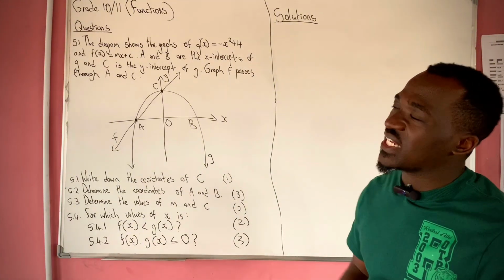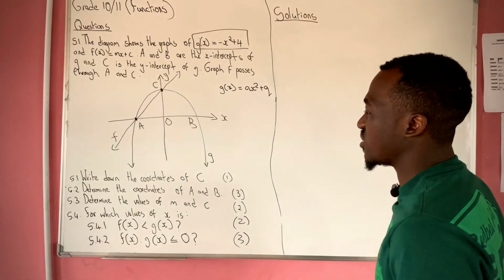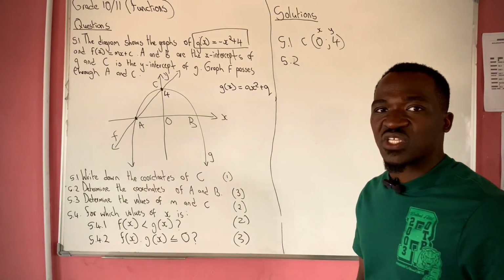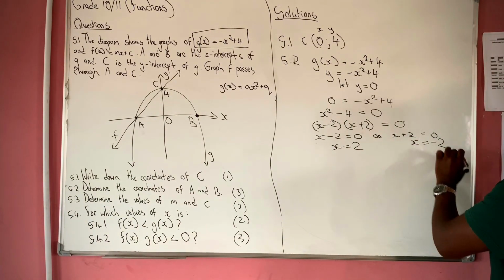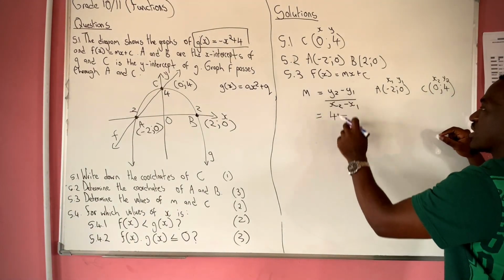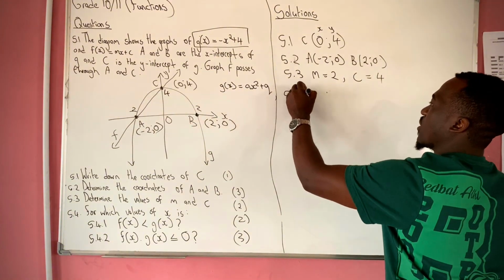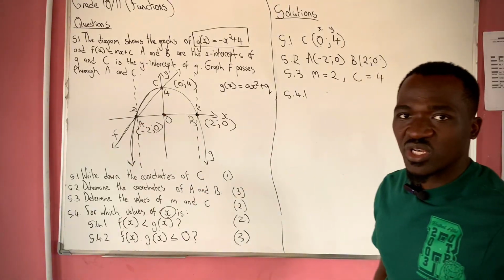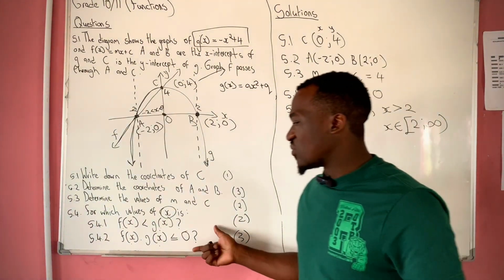Functions Made Easy! 📈 Parabola & Straight Line | Grade 10 & 11 Maths✅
📘 In this lesson, we dive into Grade 10 & 11 Functions — focusing on the Parabola and the Straight Line.
You’ll learn how to:
✅ Identify key features of each graph
✅ Understand the difference between linear and quadratic functions
✅ Find equations, intercepts, and gradients
✅ Interpret and sketch them with confidence

Whether you’re preparing for exams or just revising, this video will help you make sense of it all! 💡

✨ Remember: Functions tell a story — you just need to learn how to read it!